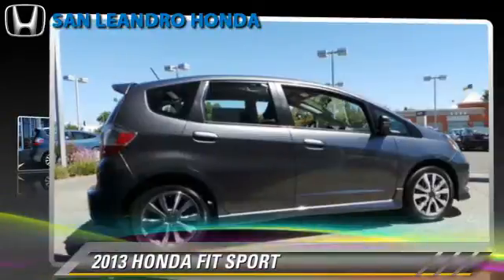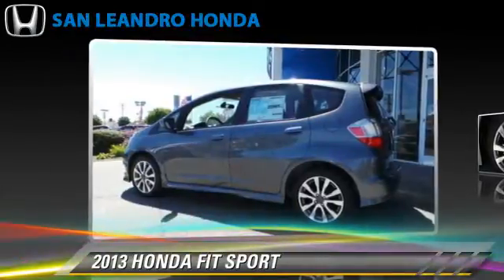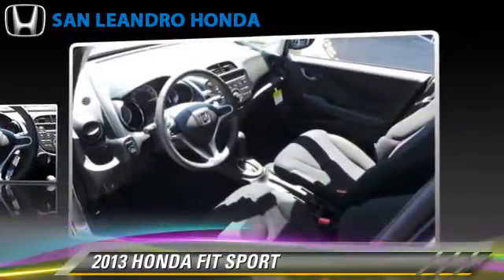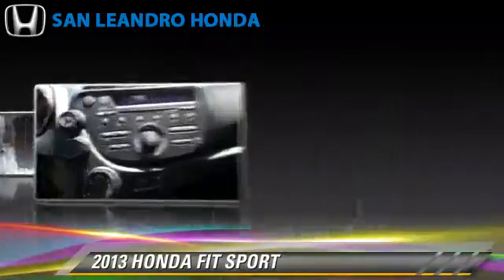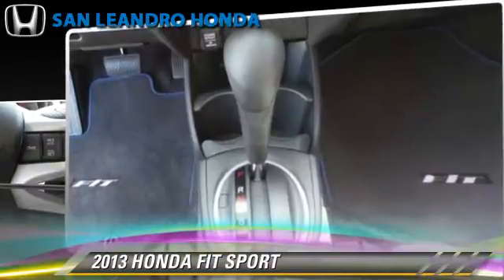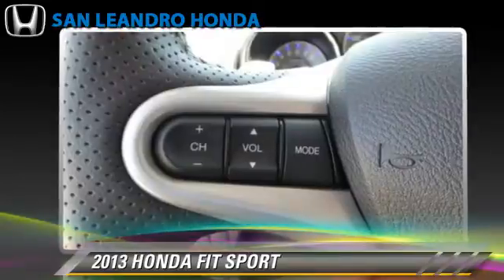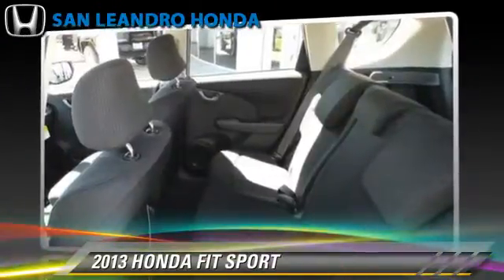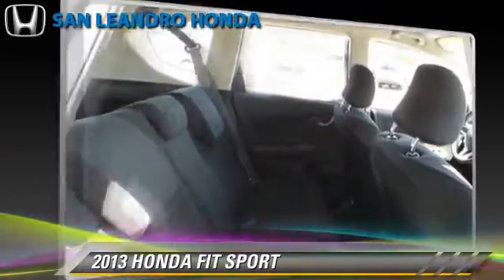Local Used Honda Cars for in Hayward and Union City Ca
[DFIN:3:2747354:I:3027:52256082:388235fcc8413bb6d66bb23e1b08d347]